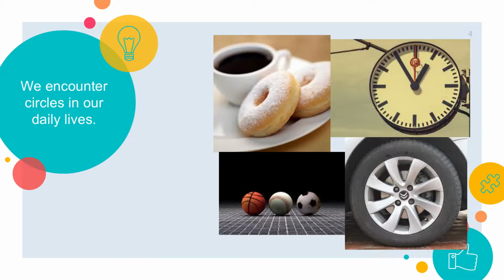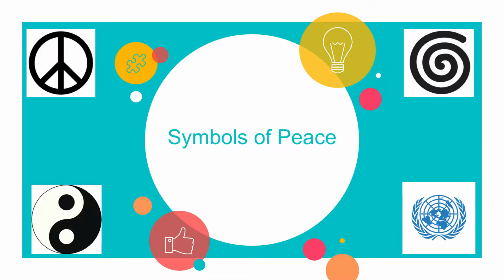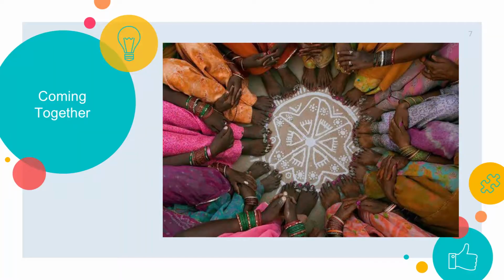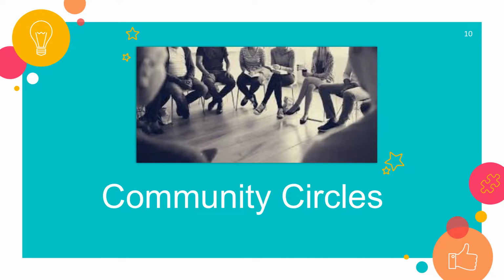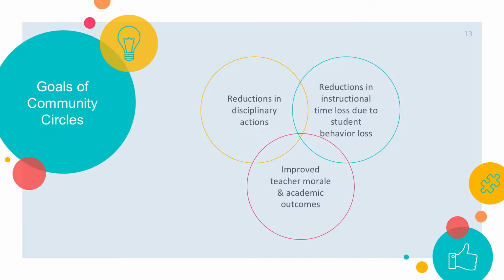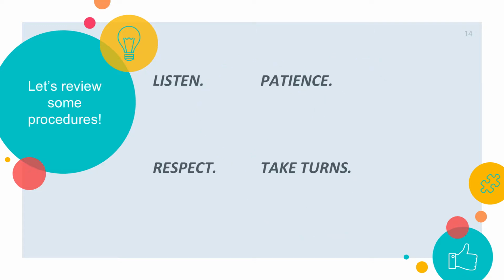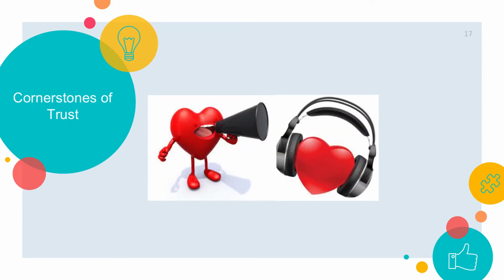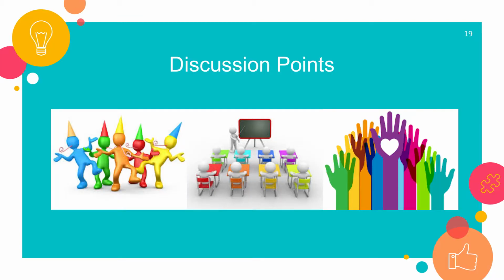Patricia Saucedo: The Power of Circles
Patricia Saucedo's Ignite talk at the 59th CMC-South Conference in Palm Springs, California, November 2, 2018.  You can find her on Twitter at @owlbethere4you.